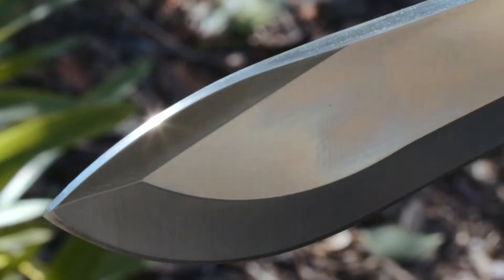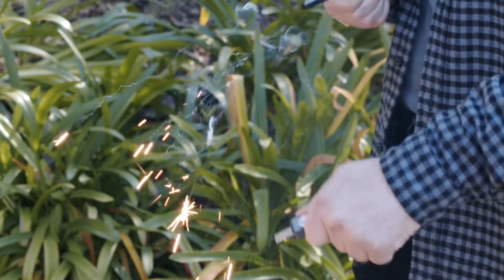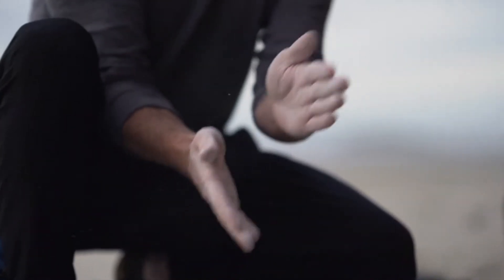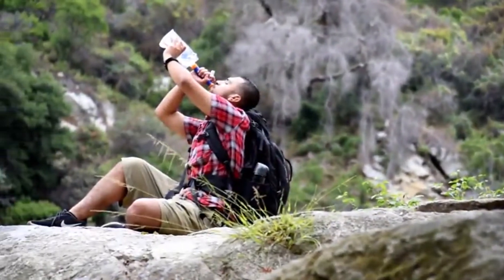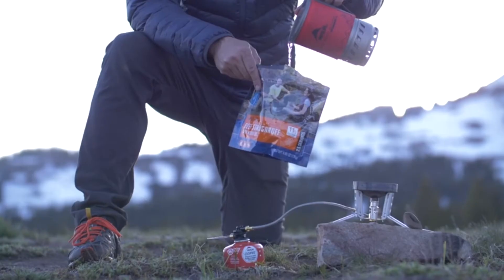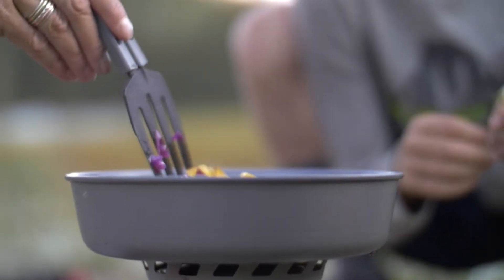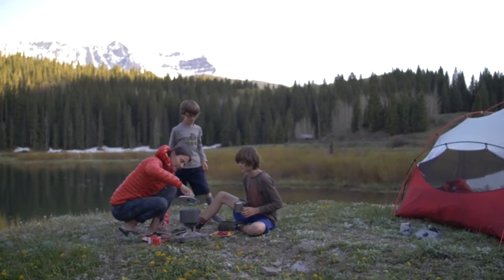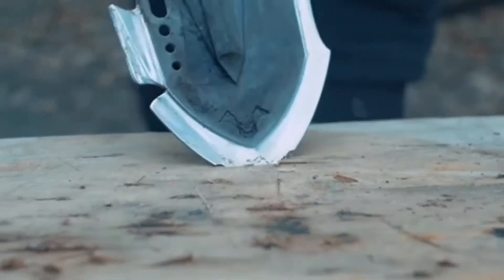Top 5 Next Level Survival Gear & Gadgets Reviews - Must Have Survival Gear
If you are planning to buy the next level survival gear & gadgets, Follow this review of the top 5 best survival gear  from Amazon.

1. Bushcraft Survival Knife

2. VSSL First Aid Mini

3. Etekcity Portable Water Filter

4. MSR WindBurner Backpacking Stove System

5. Zune Lotoo Survival Shovel

For heavy-duty work, you should prepare yourself with the best survival gear. What are the next level survival gear & gadgets? We have reviewed the top 5 high end survival gear for your comfort.

Minimalist survival gear is perfect for rough uses. You can carry these simply and finish tasks properly. High quality materials make urban survival gear lightweight and portable.

Survival tactical gear will help you to survive difficulties in the wild. Go through the full video for the best survival tactical gear 2022.